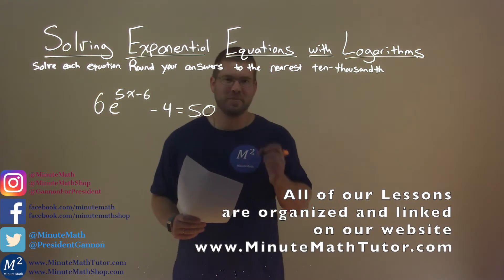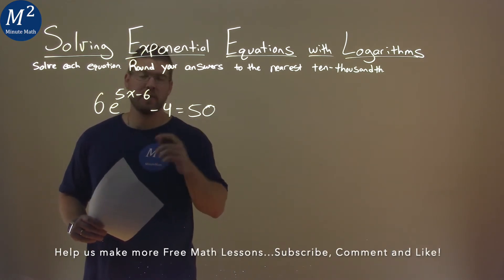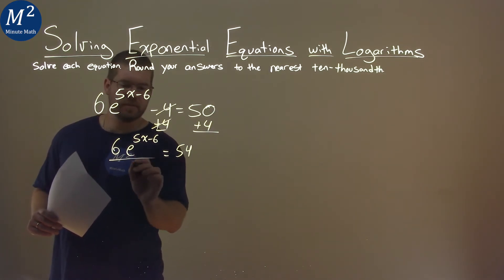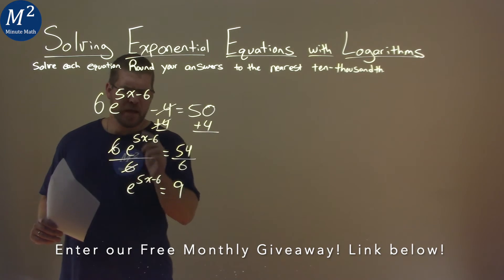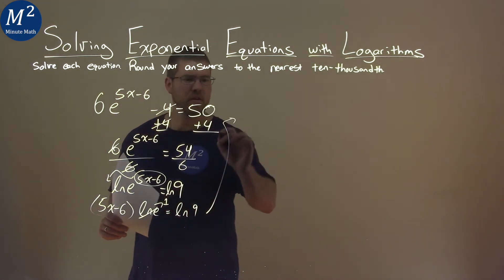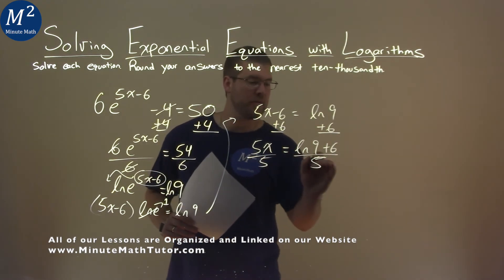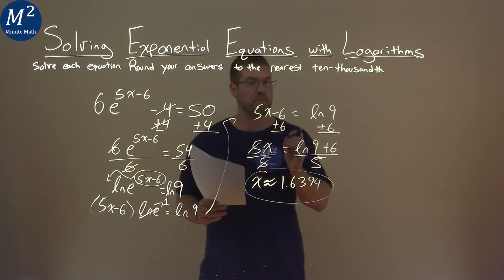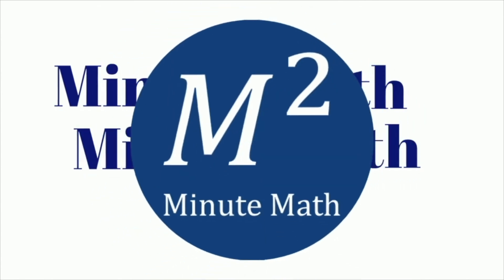Solve 6e^(5x-6)-4=50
Solving Exponential Equations with Logarithms. We learn how to solve 6e^(5x-6)-4=50. We learn how to solve the exponential equation 6e^(5x-6)-4=50 with logarithms and round to the nearest ten-thousandth. This is a great introduction into exponential functions and how to solve exponential equations. This is under the topic of Exponential and Logarithmic Functions with this free online math video lesson.